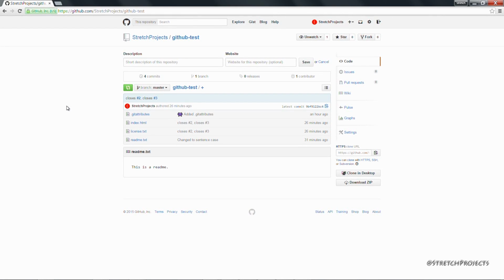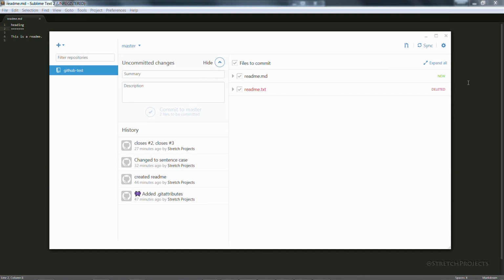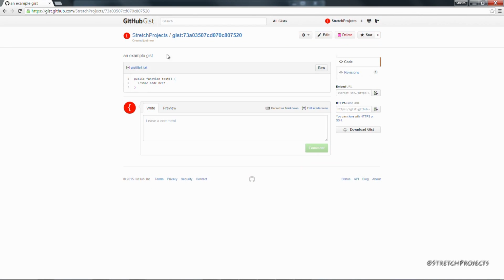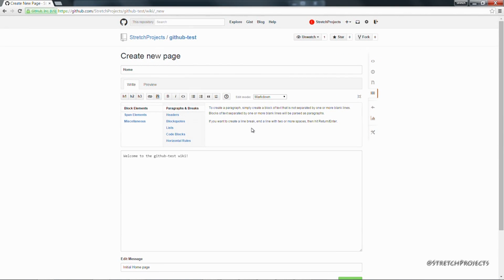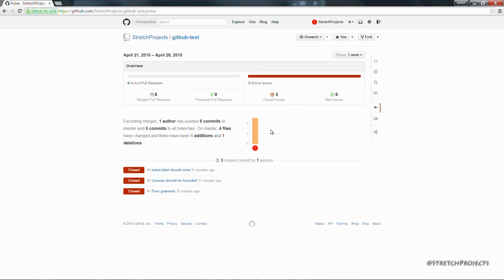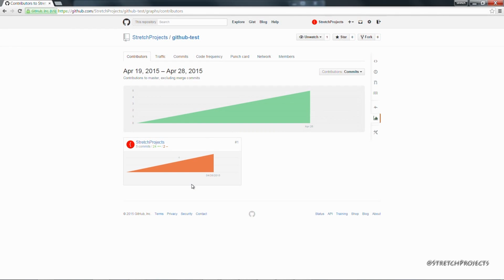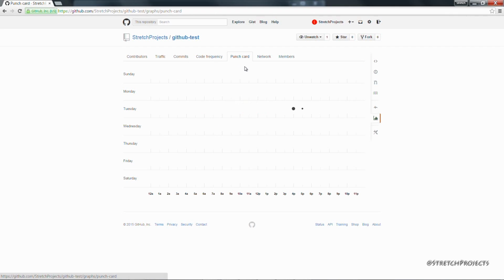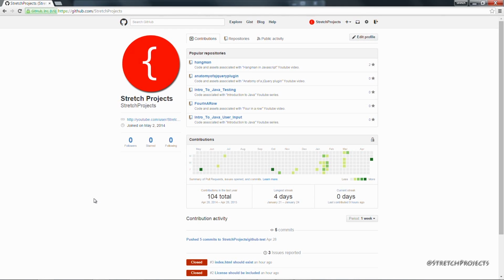More features of GitHub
We explore some of the many other useful features GitHub provides